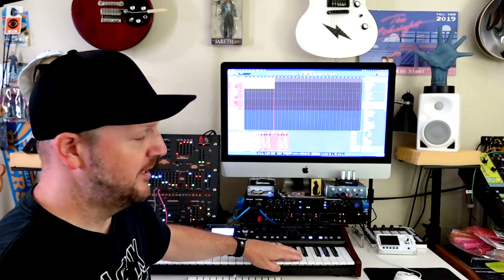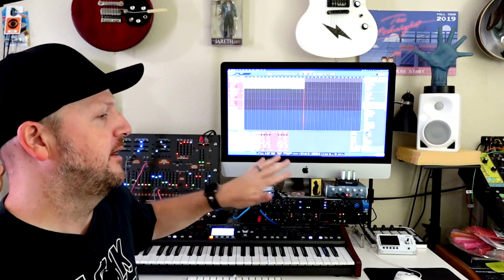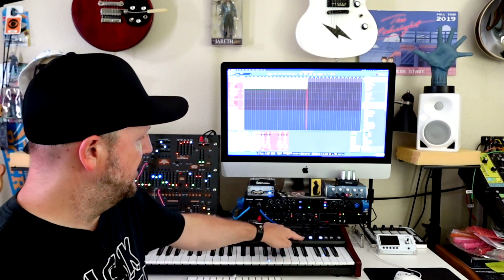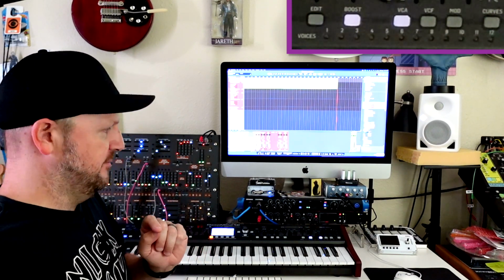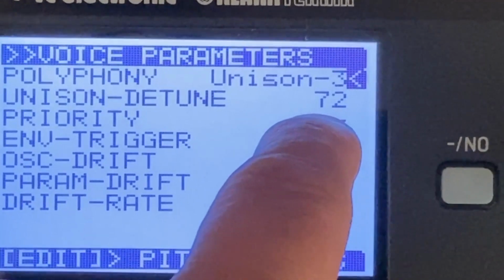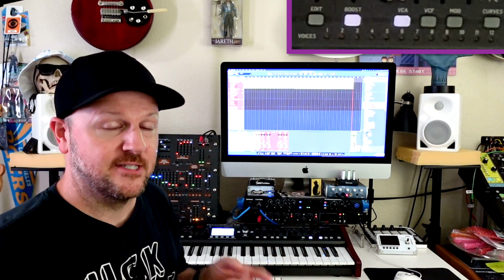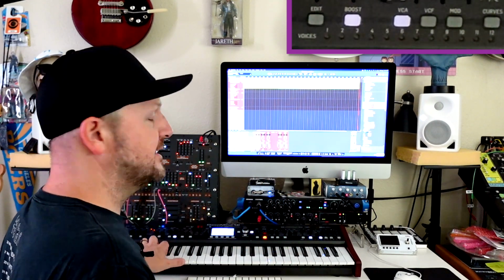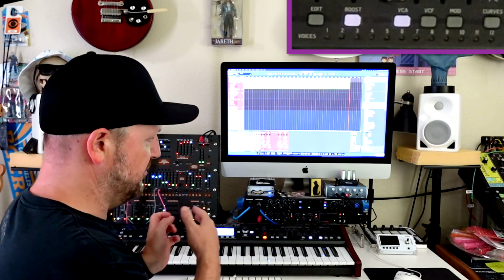Beginners Tip: Synthesizer LOCAL mode should be OFF when in the recording studio.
Hi. This is a real quick video about Local mode, and why even when it is On and technically everything is working and sounding ok in the studio, why it should ultimately be off for the most true results of what you are recording and, consequently, listening back.

This video was designed for those of you that maybe are transitioning into hardware synthesizers and previously only used softsynths. Or, maybe this is your first foray into synthesizers in general. Regardless, this information is useful!

I decided to use the Behringer Deepmind 12 as the synthesizer in this episode because it has a really handy built-in visual aid for telling what is actually being played both by the synthesizer and what your DAW may be sending back to the Deepmind during playback and recording.

Hope this tip helps some of you out!

LINKS---

Behringer Deepmind 12 - $799